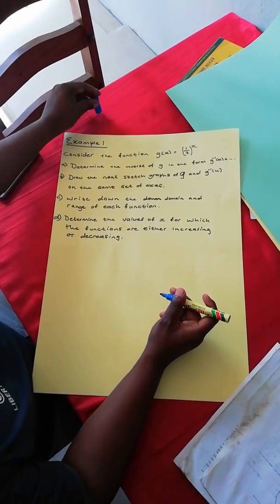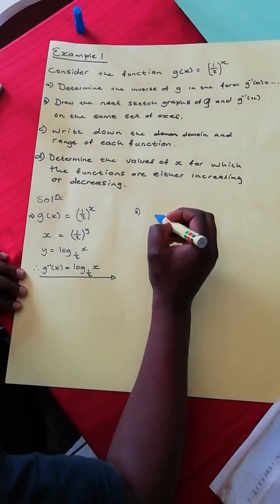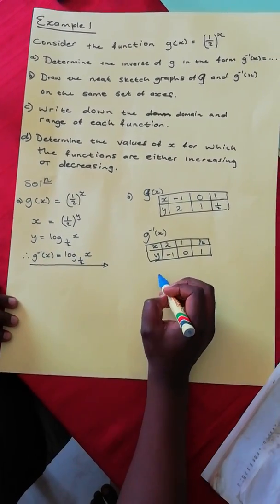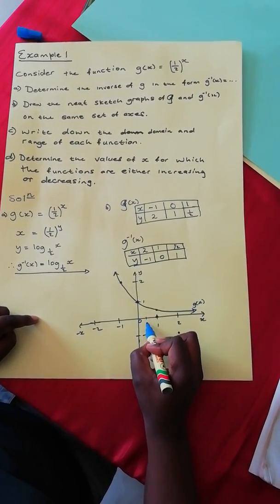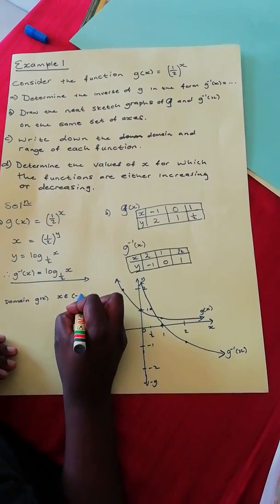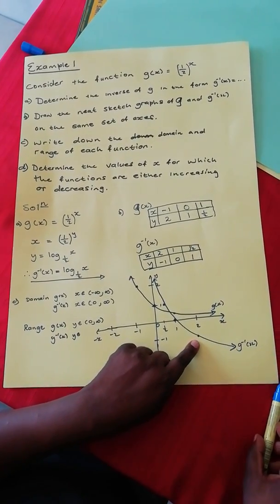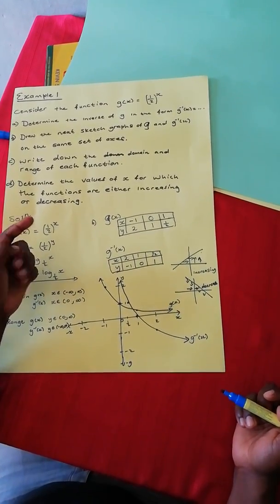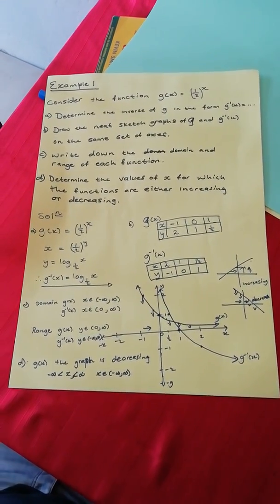How to find the inverse of exponential function?